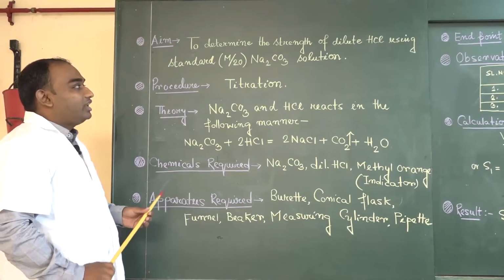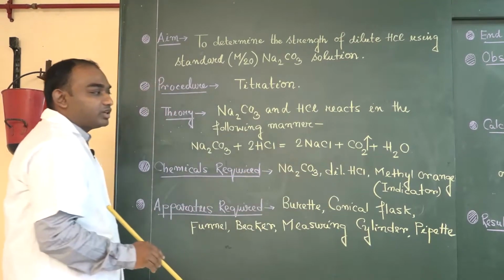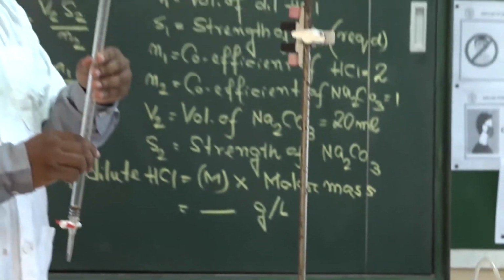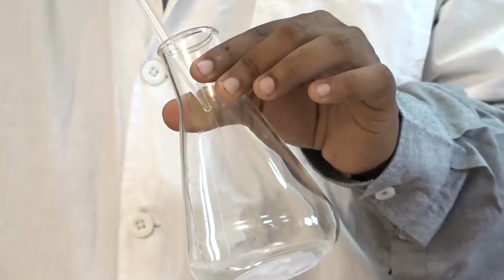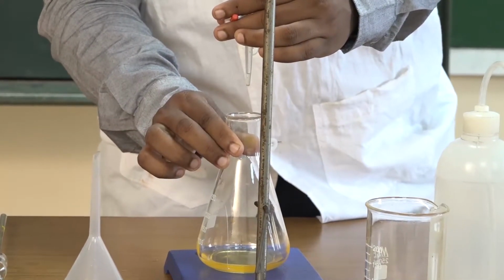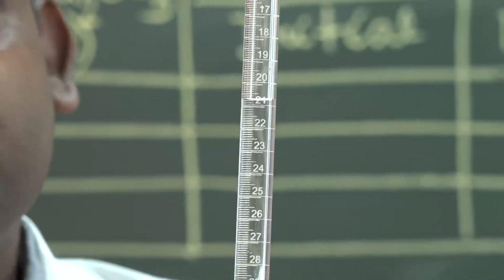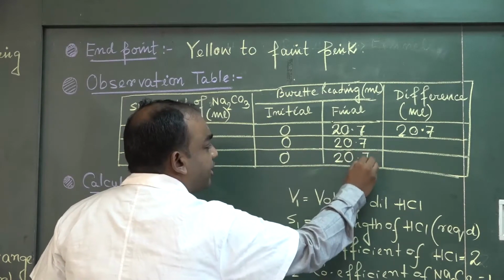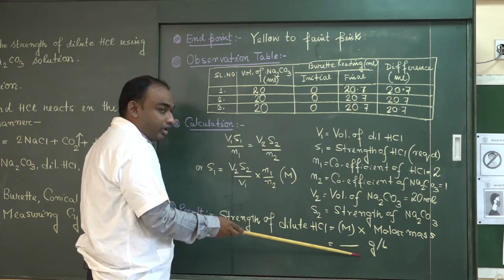CLASS XI | Teacher - PROMIT PAUL | CHEMISTRY | LAB | DPS DURGAPUR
TOPIC: STRENGTH OF HCl (Hydrochloric acid) USING STANDARD Na2CO3 SOLUTION